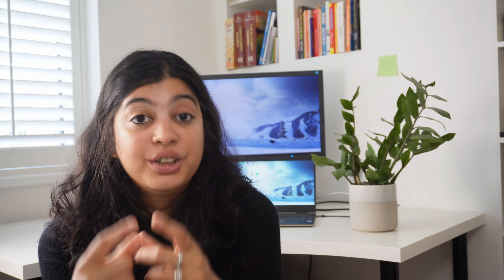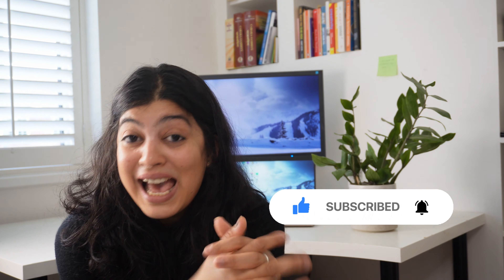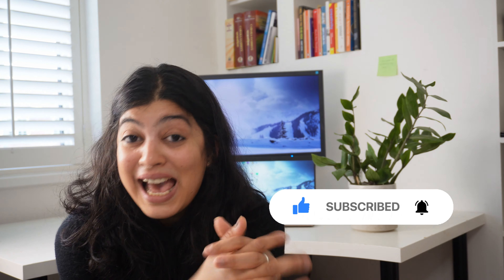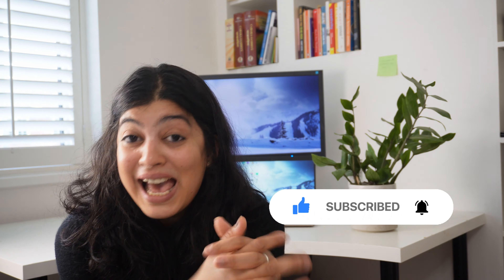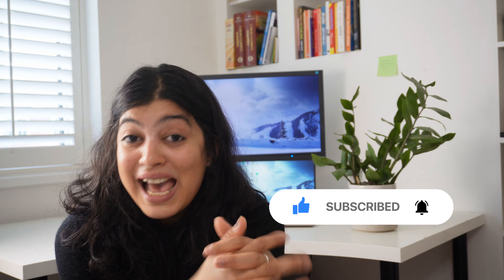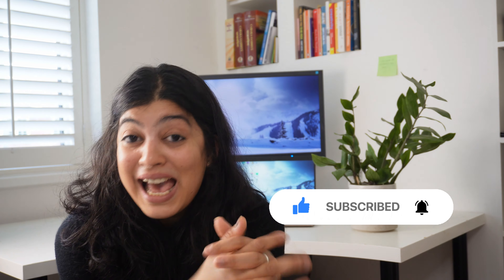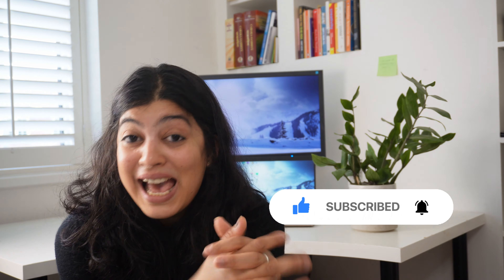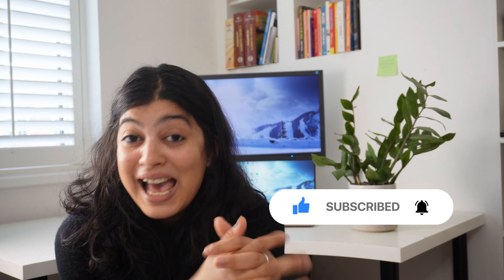The TRUE Cost of Living in London (The HARD NUMBERS!) | How much does it cost?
This is a video about "How much does it cost to live in London" and is especially true as a family.

0:00 Intro
00:42 Background
1:30 Spend in 18 categories
8:33 Total spend - needs vs wants

This content is for educational and entertainment purposes only. TAP-Money, The Abundance Psyche, and Braintap Advisory Ltd. don’t provide tax or investment advice. The information is being presented without consideration of the investment objectives, risk tolerance, or financial circumstances of any specific investor and might not be suitable for all investors. Past performance is not indicative of future results. All investing involves risk, including the possible loss of principal.

We strongly recommend getting regulated financial advice if you are not comfortable with making financial decisions. She is not authorized by the Financial Conduct Authority.

However, there is no guarantee that you will earn any money using the techniques and ideas in these materials. When we present revenue and sales figures on our website and our other channels, we are showcasing exceptional results, which do not reflect the average experience. You should not rely on any revenue, sales, or earnings information we present as any kind of promise, guarantee, or expectation of any level of success or earnings. Your results will be determined by a number of factors over which we have no control, such as your financial condition, experiences, skills, level of effort, education, and changes within the market. Running an online business carries risks and your use of any information contained at your own risk.